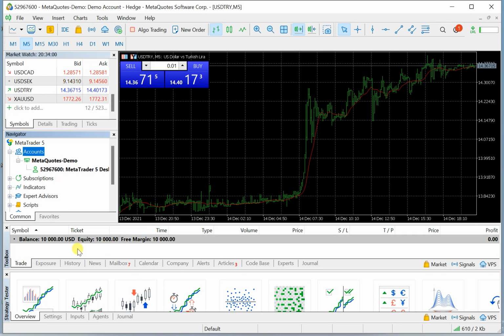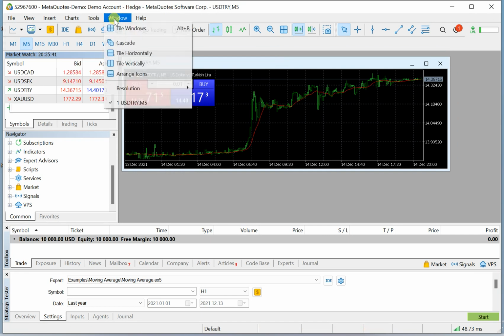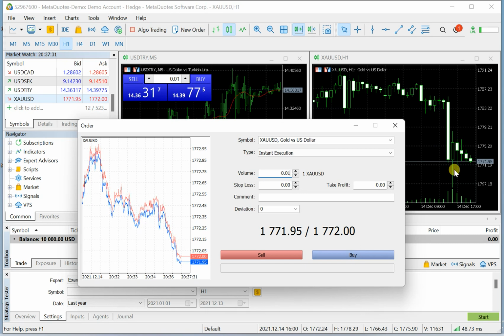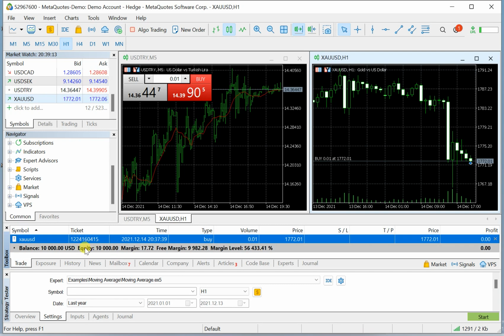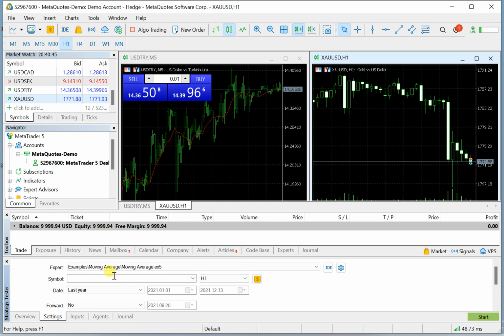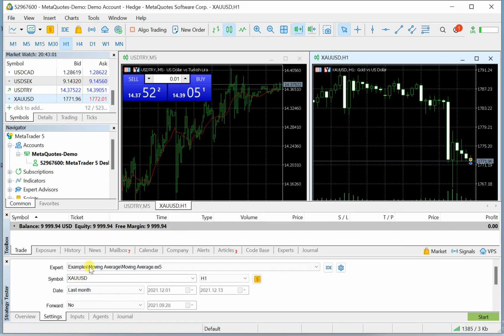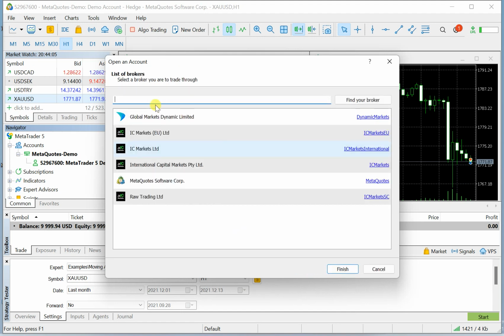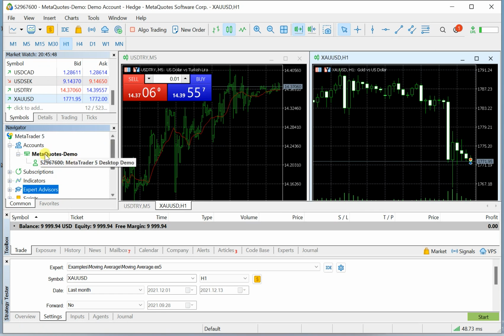How To Use MetaTrader 5 Platform for online Trading.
In this video, I will explain how to use MetaTrader 5 online trading platform to add your broker account, add the pairs you want to trade with, open and close positions, use Expert Advisor trading robots and test them.

My current portfolio:
XAUUSD, EURUSD, GPBUSD, EQX, FSM, FFMGF, BBBXF, USAS, TSRMF, FSXLF, KGC, GOLD in order of highest to lowest position size.

ALSO hold positions in:
MMM, NOK

XAUUSD Trading
EURUSED Trading
GBPUSD Trading
Hecla HL
First Magestic AG
Newmont NEM
GDX
GDXJ
HUI Index
NUGT
JNUG
Wall Street Silver
Nasdaq
Stock market
Russel 2000
Dow Jones

Reddit Wallstreetsilver